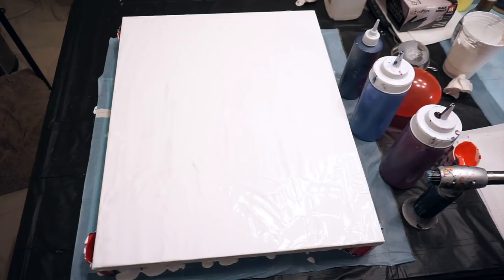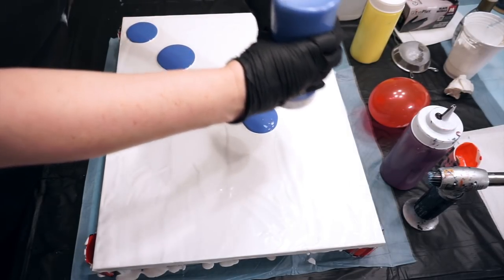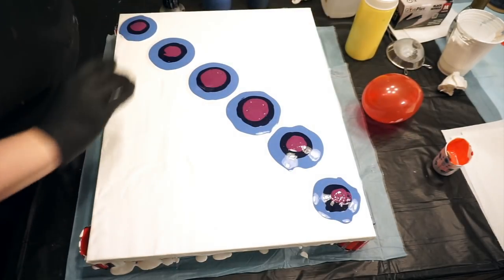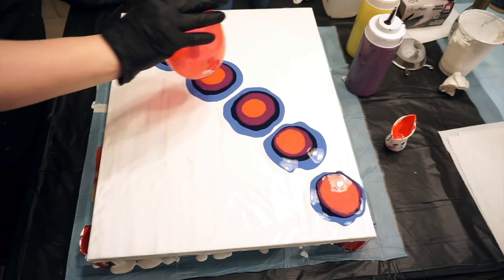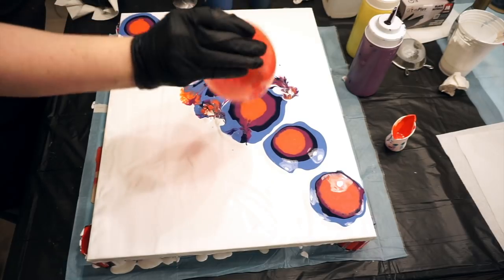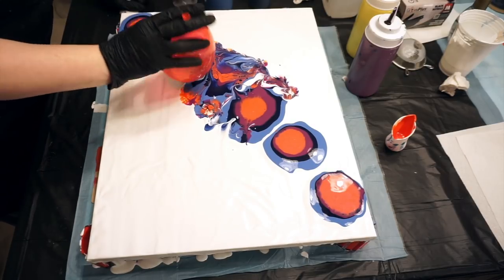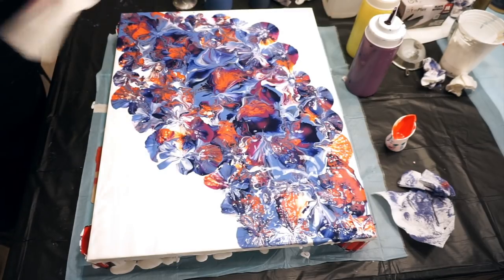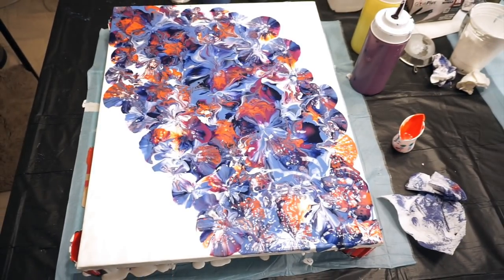Balloon Smash Acrylic Paint Pour Technique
How to do Balloon Painting on Canvas, Balloon Painting Techniques, Acrylic Paint Pouring, Fluid Art Painting, Fluid Acrylic Painting, Balloon Dip, Balloon Smash

Materials used:

SOHO & Creative Inspiration Acrylics
Additional acrylic paints
Floetrol
Water